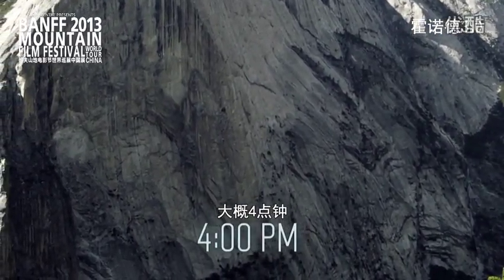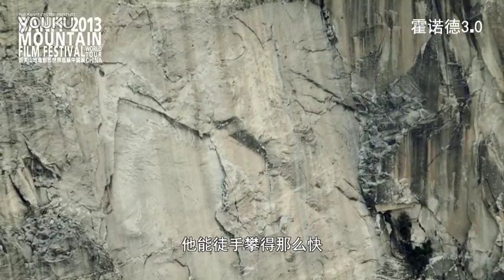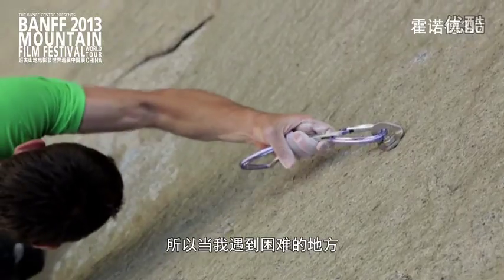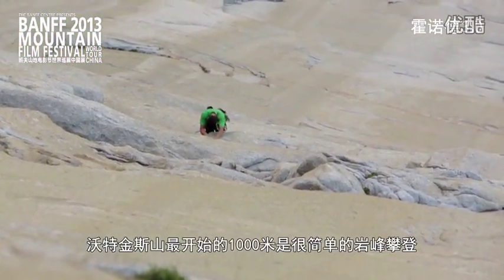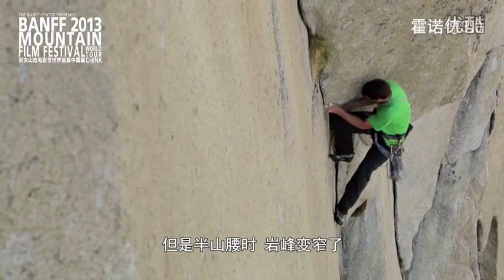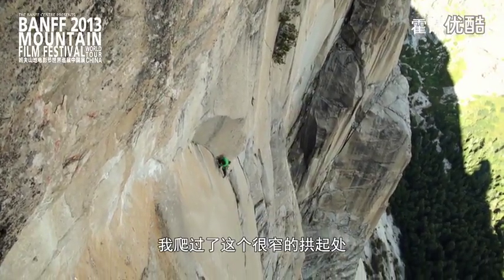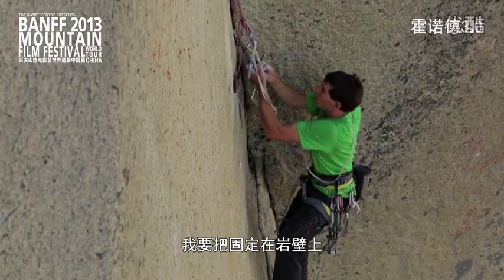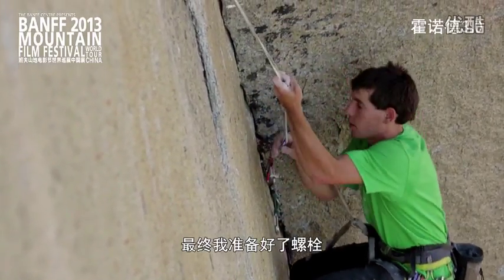Alex Honnold in Banff 2013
在攀岩界，Alex Honnold就是神一样的存在。可以说他是他们那代攀岩人中最生猛的一个，人们都好奇为什么这个人总是可以化险为夷，在命悬一线间保持住平衡。在这部影片里，我们将见证Honnld如何面对他人生中最大的挑战——徒手攀爬优胜美地三峰，也能一解我们心头之惑。